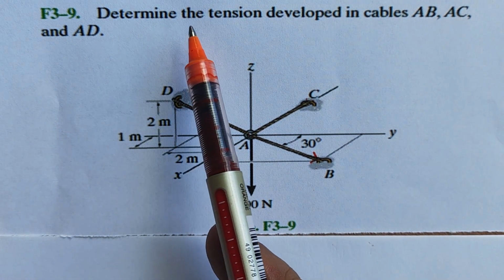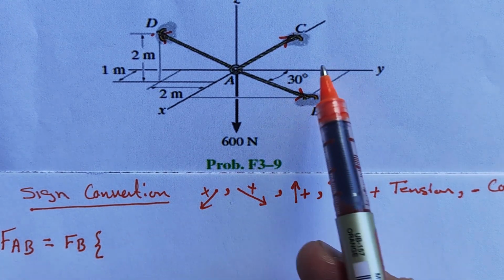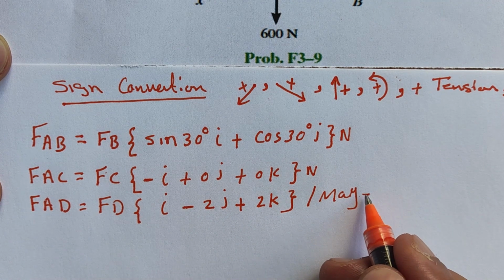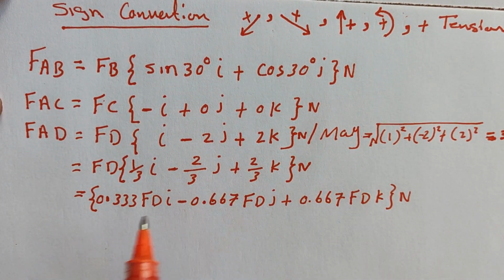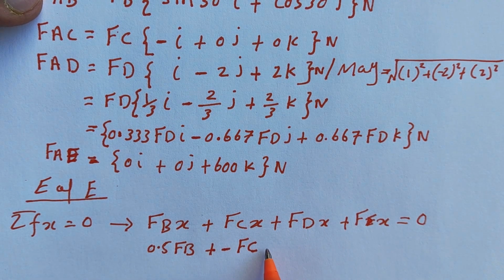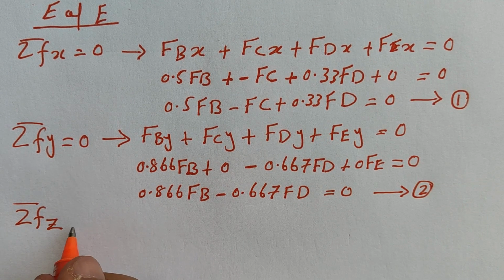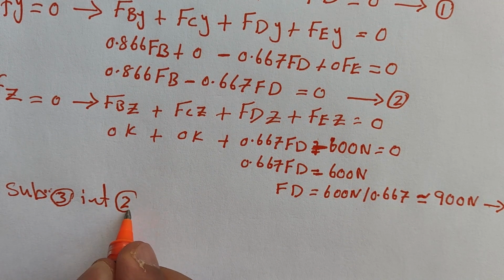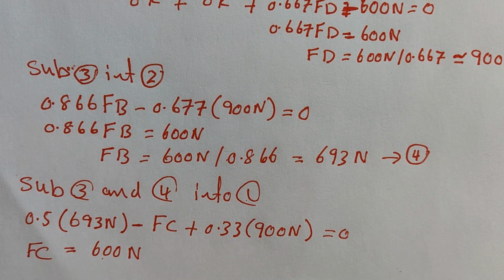Equilibrium of a particle (6)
A lecture on equilibrium of particles, and three dimensional force system